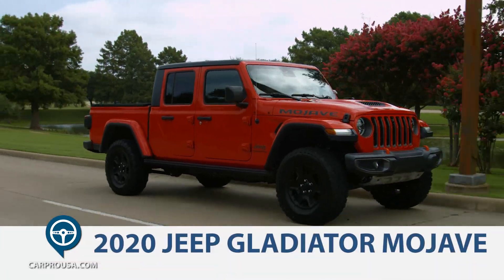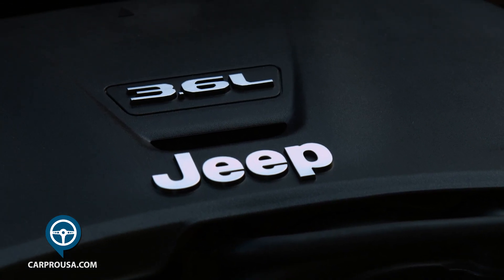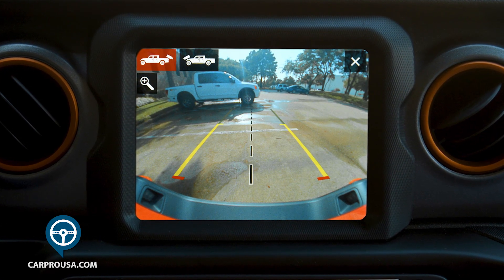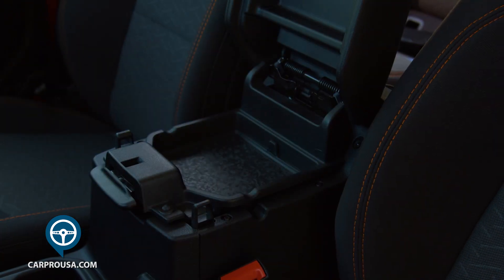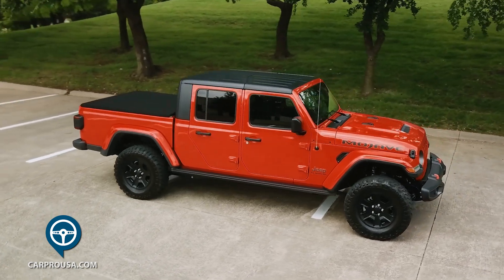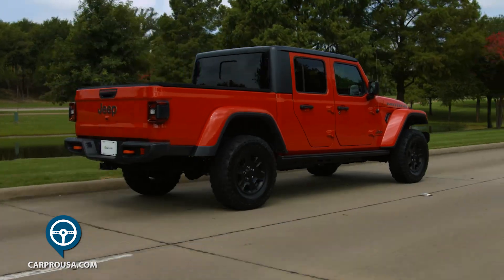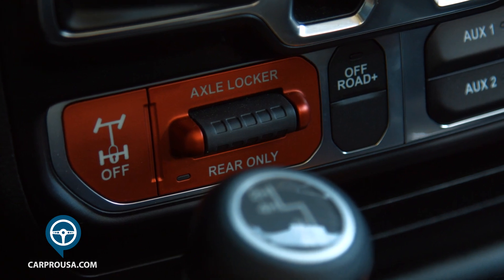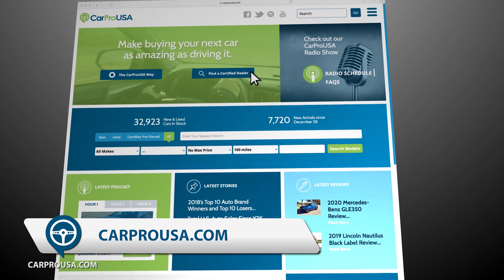2020 Jeep Gladiator Mojave Edition Review and Test Drive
CarProUSA Radio Show host Jerry Reynolds reviews the 2020 Jeep Gladiator Mojave edition powered by a 3.6-liter Pentastar V6 that delivers 285-horsespower. It rides on great-looking 17” wheels and 33” tires.

It also has the three Freedom Top. The top itself is comprised of three pieces with one covering each front row passenger and one covering the rear seat occupants. Each panel can be removed independently.

-The CarProUSA Way -

Our mission is to provide you the information you need to make the best decision possible on the vehicle you purchase and get the most exceptional experience buying it. We've personally vetted out every Certified Car Pro Dealer and guarantee you an outstanding car buying experience.